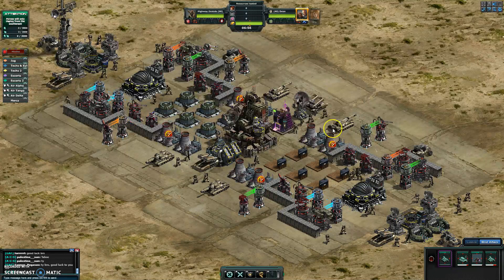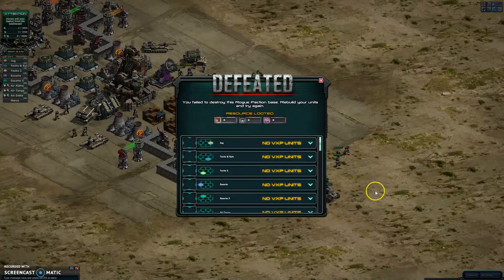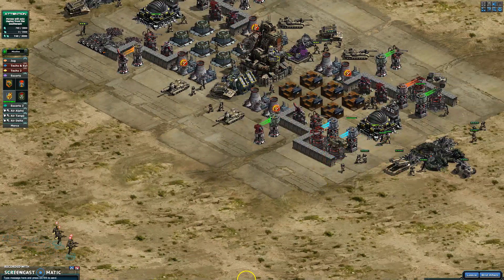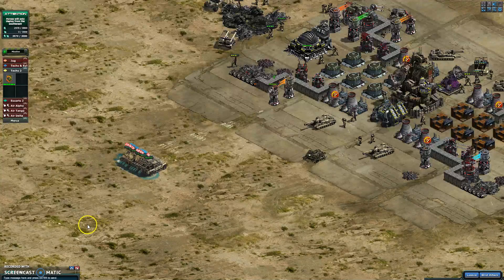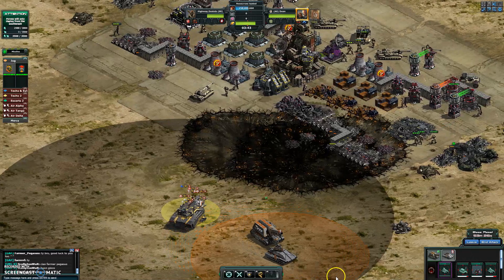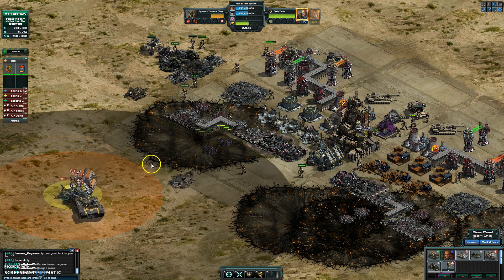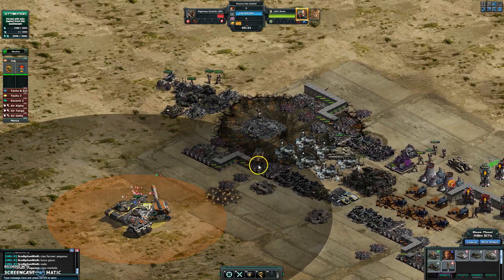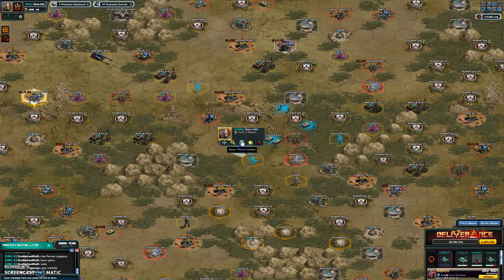Challenge III Base 5.10.19